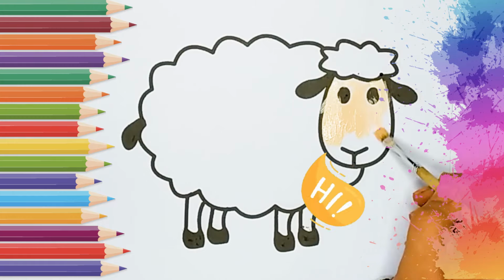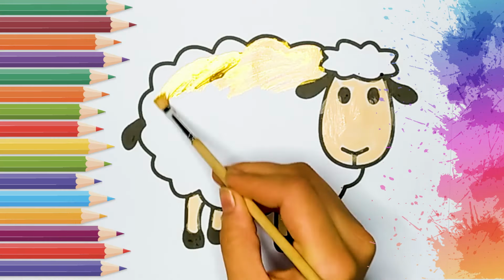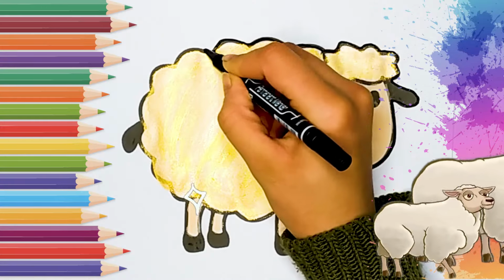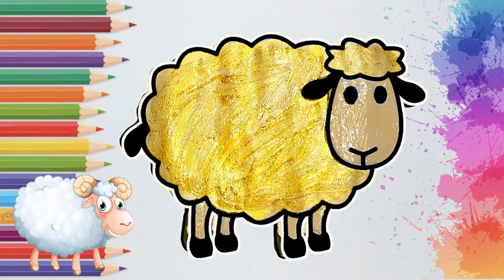SHEEP 🐑 Drawing, Coloring 🎨 and Glittering ✨️ | Easy Step By Step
Learn how to draw and color A Sheep.

Share your result on Social Media with us then tell us your favorite character to add it to the next video!

Your Drawing Could be Featured in our Next Video. 😆👍

👇 Use These Links To Participate Now!

Credits:
Voice Over: elevenlabs.io